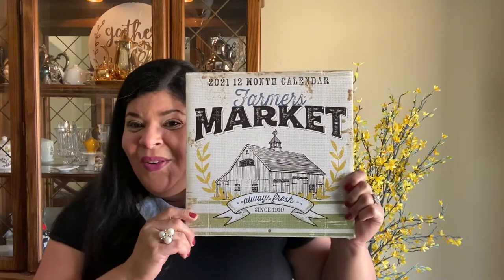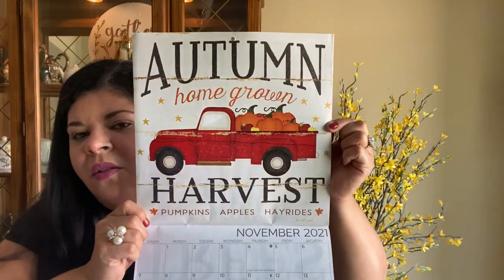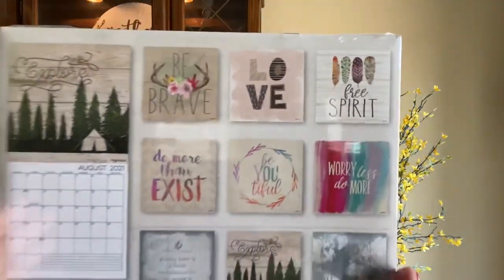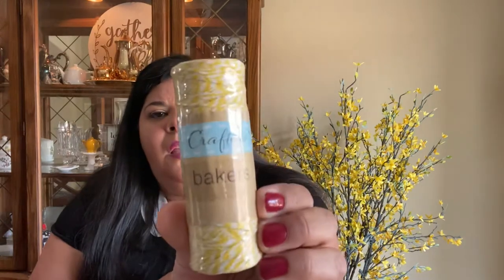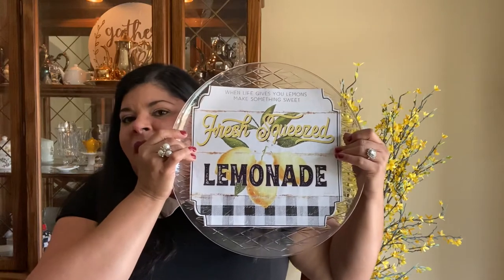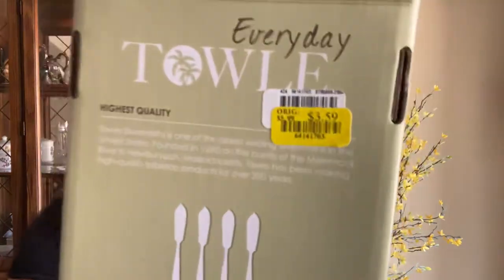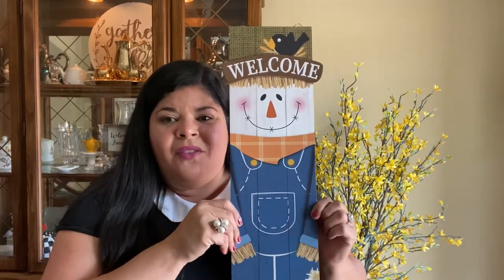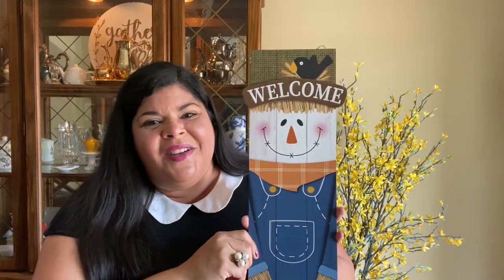Summer Lemon Brunch Haul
Sharing styling and decor items I bought for the Summer Lemon Brunch